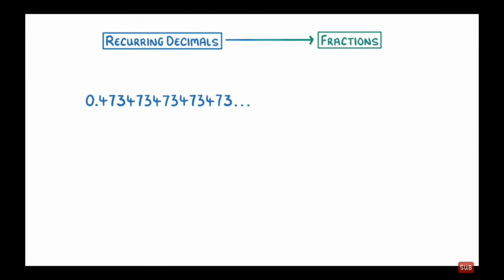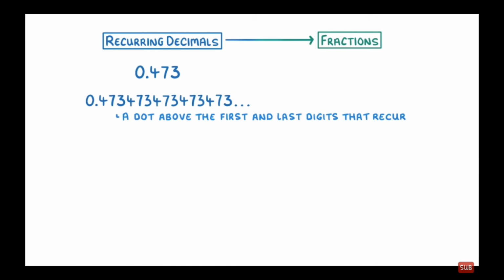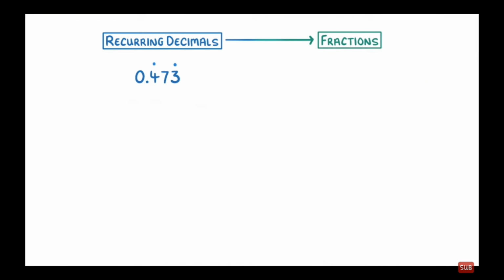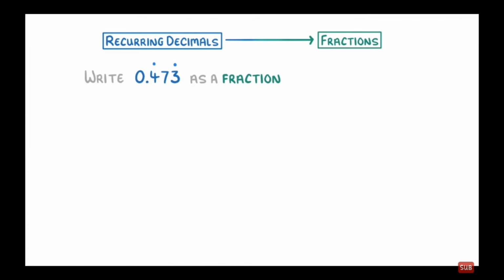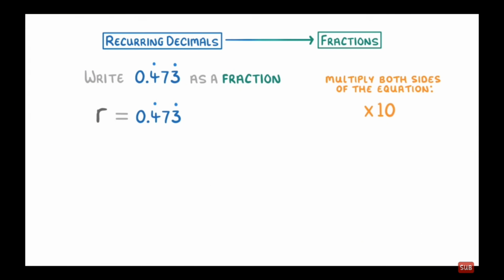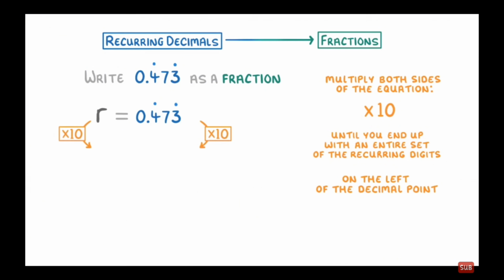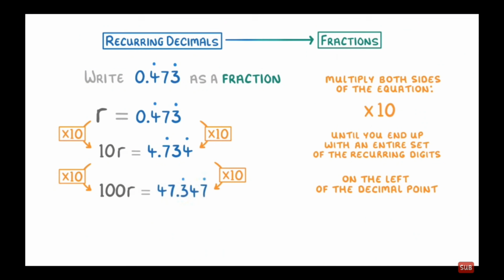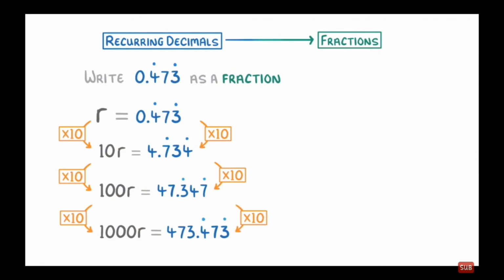How to convert recurring decimals into fractions for GCSE IGCSE and A Levels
today we will be talking about how to convert recurring decimals into fractions for GCSE IGCSE and A Levels
NOTE this video is for GCSE IGCSE and A Levels only
this video is also for higher tier students and foundation tier students